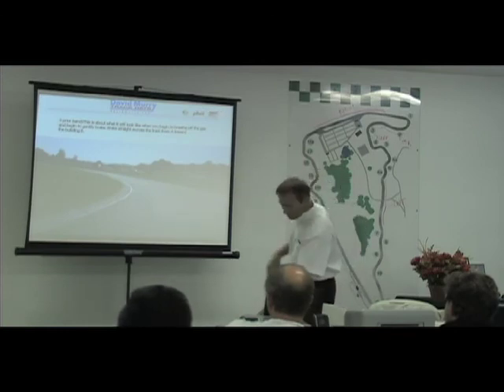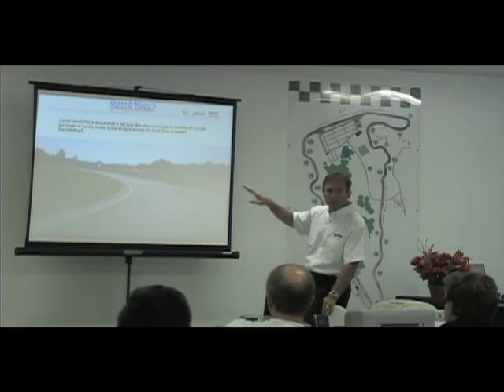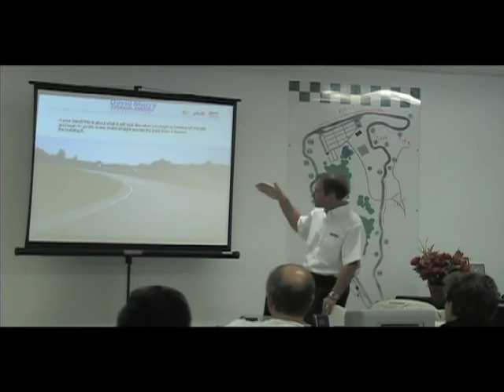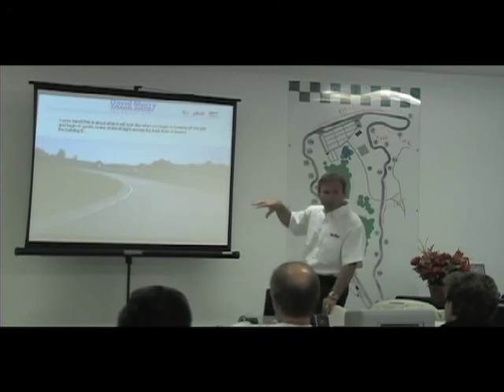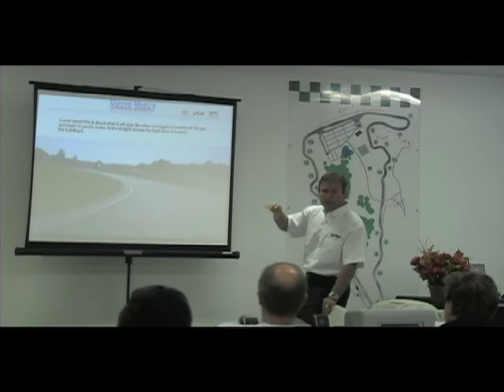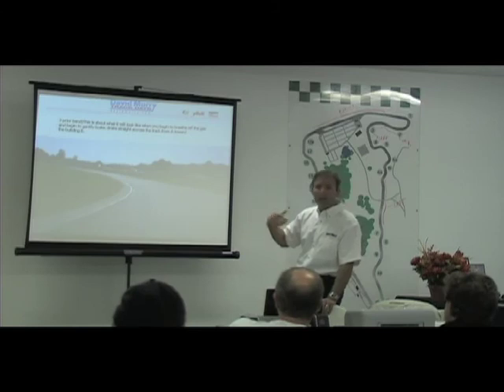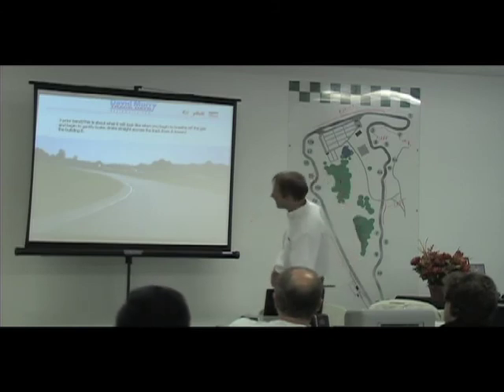David Murry Track Days classroom VIR 2009